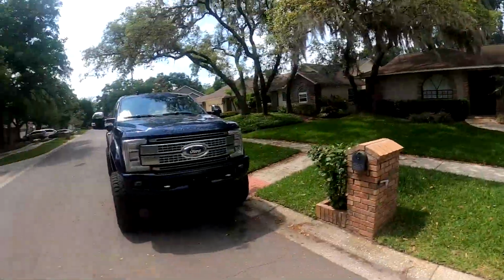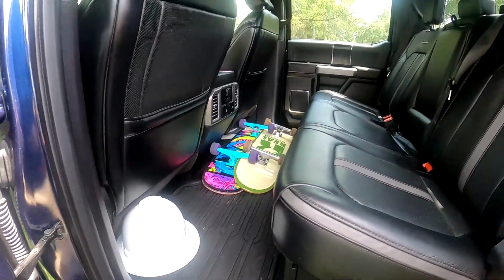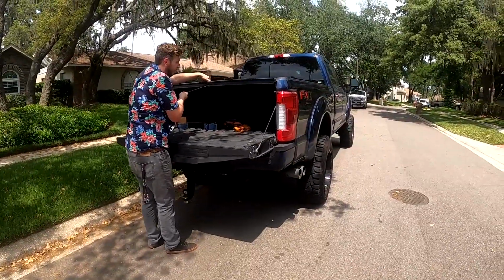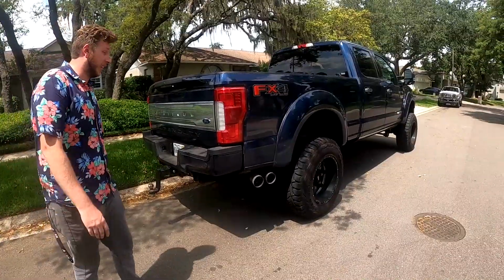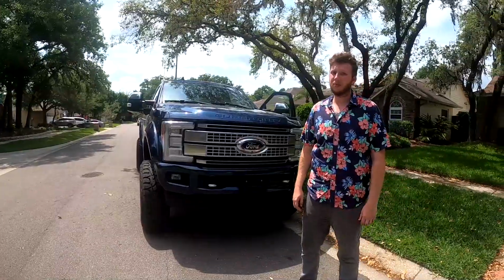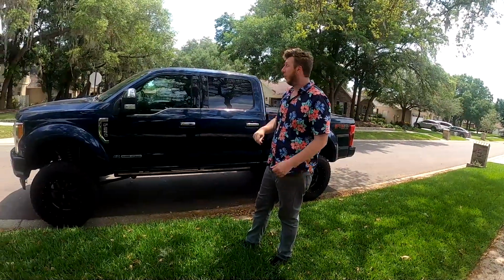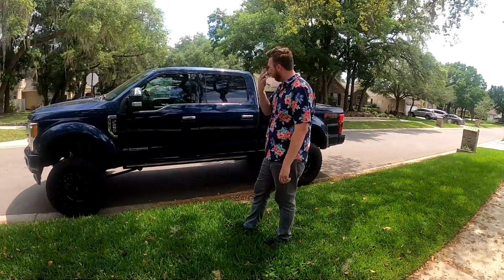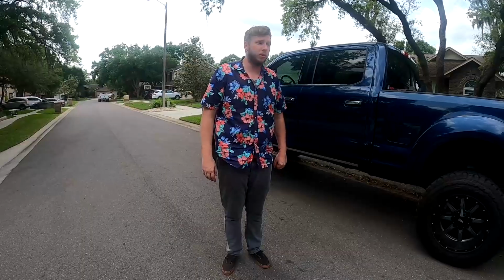I Bought My Dream Truck! 2019 F250 6.7 Powerstroke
I bought my dream truck! Got an amazing deal on a 2019 f250 platinum. It is everything I could have hoped to get in a truck and at a price I could have never imagined.